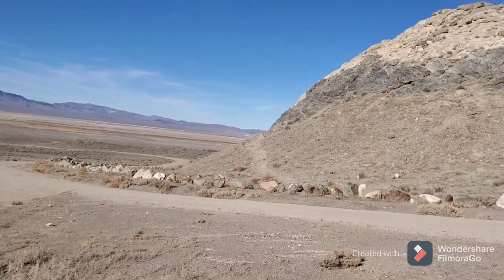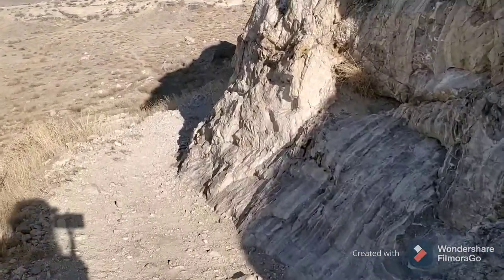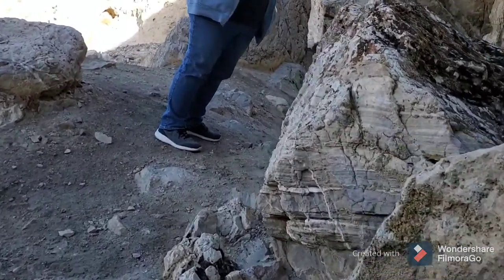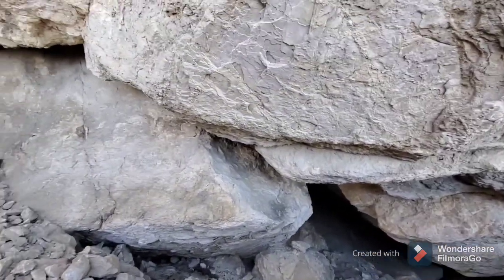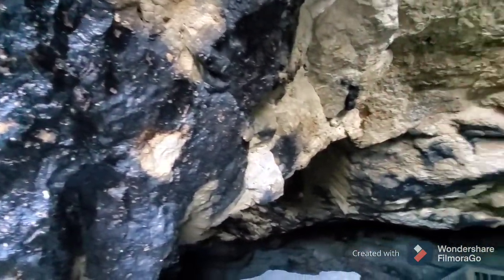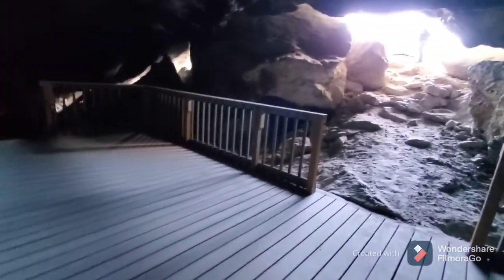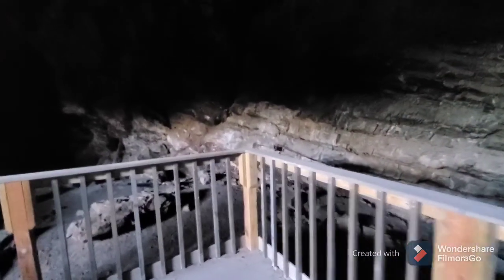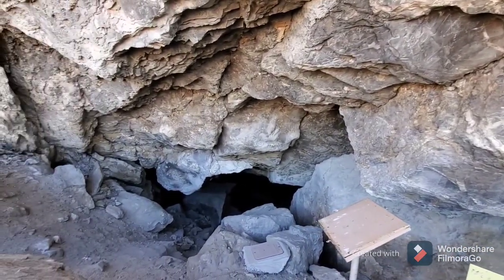LOVELOCK CAVE AND THE RED HAIRED GIANTS!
Lovelock cave was in use as early as 2580 BC but was not intensely inhabited until around 1000 BC. People occupied Lovelock cave for over 4000 years.

 It is located adjacent to the former lake bed of Lake Lahontan. It was transformed by the ancient lake's currents and wave actions. Lake Lahontan was a large Pleistocene lake that covered much of Western Nevada.

 In 1911, two minors, David Pugh and James Hart, were hired to mine bat guano from the cave to be used as fertilizer. It was shipped to a company in San Francisco. They removed about 250 tons of bat guano from the cave.  The miners were aware of artifacts but only the most interesting specimens were saved. LL Loud of the anthropology department of the University of California was contacted by the mining company when the refuse left by the ancient people proved so plentiful that fertilizer could no longer be collected. This was in 1912.

THE RED HAIRED GIANTS

 Sarah Winnemucca Hopkins, daughter of chief Winnemucca of the Paiutes, wrote this story in a book in 1883. She told of a strange, red haired tribe of cannibals her ancestors drove into a cave and suffocated by lighting a fire at its entrance.

 She said the "people eaters" were so fierce they would leap into the air, snatch arrows whizzing over their heads, and shoot them back at their enemies.
The Paiutes named the giants, Si-Te-Cah, which translates to tule-eaters.   The giants wove tules, a fibrous water plant, into rafts to navigate across what remained of Lake Lahontan, so the story goes.

 The Paiutes, a Native American tribe indigenous to parts of Nevada, Utah and Arizona, described the Si-Te-Cah  as vicious, unapproachable people that killed and ate their captives, and told early settlers that after years of warfare all the tribes in the area joined together to rid themselves of the giants.

The fleeing giants took refuge in Lovelock cave and refused to leave despite demands that they come out and fight. So their pursuers filled the entrance to the cave with brush that was set on fire in a bid to force the giants to come out . The few that did emerge were promptly killed. The giants that remained inside the cavern were asphyxiated.

CINDY'S PLACE

Please join me on Instagram:
Cindywvlogs

If you would like to contribute a dollar or two toward future explorations:

My mailing address is:

Burning Sands Exploration
Winnemucca, Nevada 89446
USA